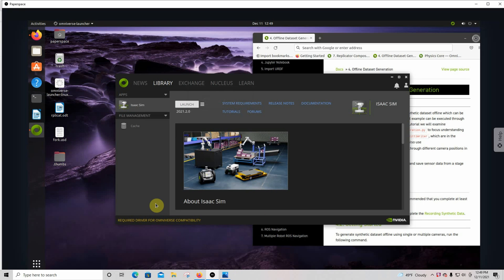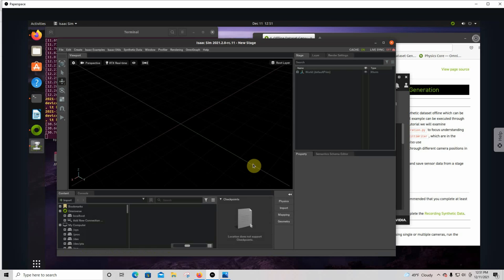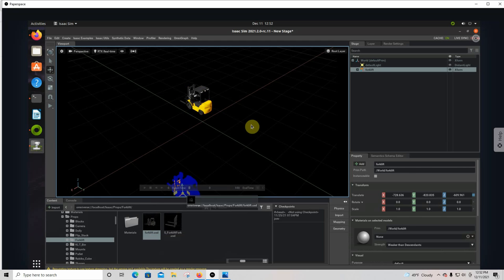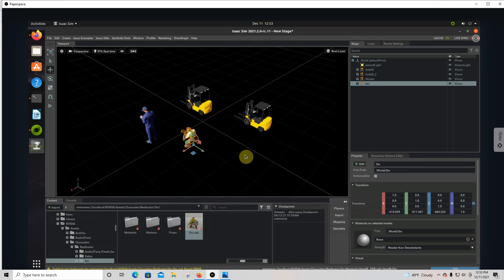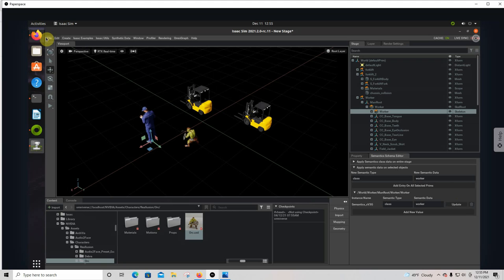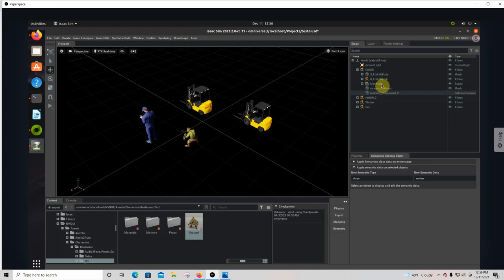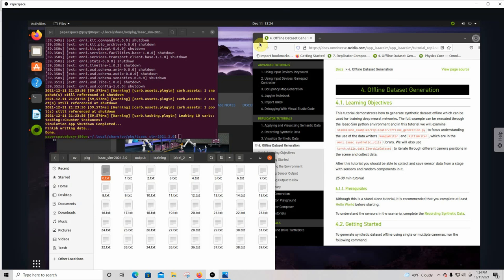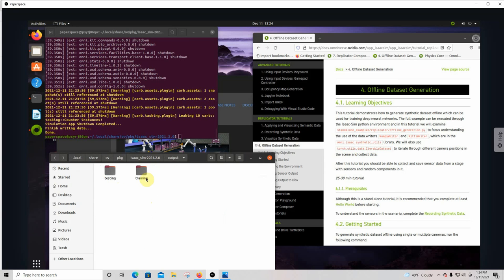Nvidia Omniverse Isaac Sim Synthetic data generation in the KITTI format for the TAO toolkit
Here is a video that shows how to use the Nvidia Omniverse Isaac Sim to generate synthetic data with randomization in the KITTI format to be used with the Nvidia TAO toolkit. It shows how to get objects from files and then add a randomization elements to them. It also shows how to add a camera element and add randomization to it.Then convert them to the Test /Train KITTI format that is used by the TAO toolkit